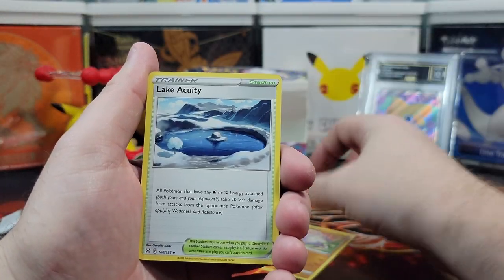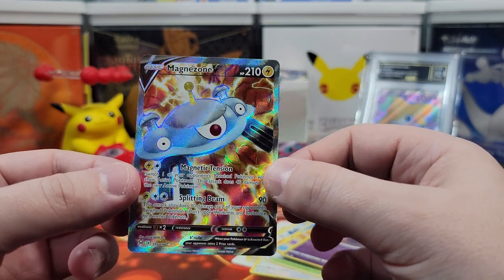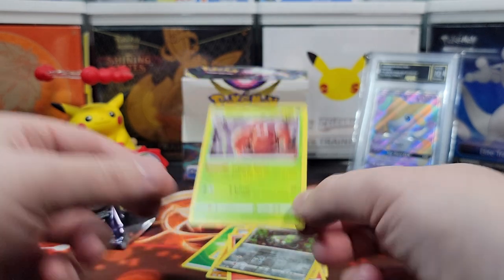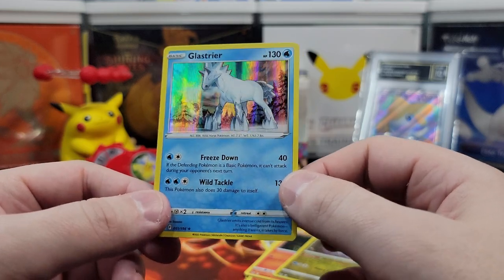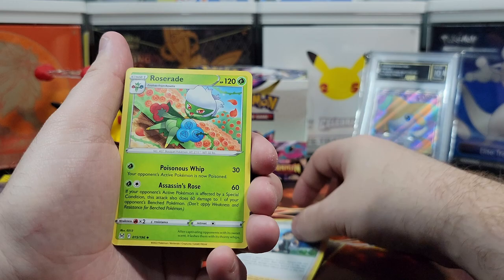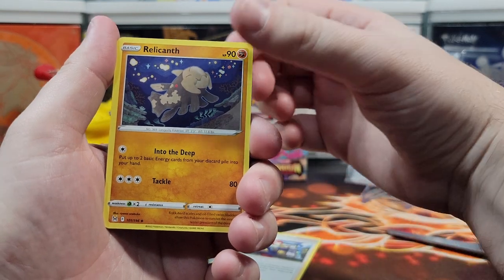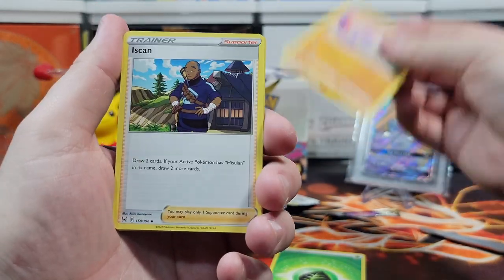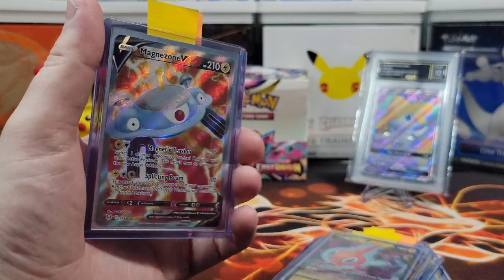*New* Pokemon Card Opening - Lost Origins Booster Box - Part 3 + Giveaway!!!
As always we are in the middle of our monthly giveaway!!! Please see below for more details. We are also planning something special for when we reach the 750 subscribers milestone!

Submission & Timing:

1. Comment on one of our Pokemon Card Opening Videos released between September 3rd and October 1st by 12 PM EST.

2. (Optional second step) For additional entries, comment on more of our newly released Pokemon Card Opening Videos from September 3rd and October 1st by 12 PM EST.

Promotion Description: The Giveaway Contest (‘Sweepstakes; Raffle’) begins on September 3rd 2022, 11:00 AM EST and ends on October 1st 12:00 PM EST (the ‘Promotion Period’).

In this video we will be opening part of the Pokémon TCG: Sword & Shield-Lost Origin Booster Display Box which includes the following:

Includes 36 Pokémon TCG: Sword & Shield—Lost Origin booster packs
Each booster pack contains 10 cards and either 1 basic Energy or 1 VSTAR marker. Cards vary by pack.

Music Attribution:

Title: Sun Tan Lines
Artist: Florian Decros
Album: Ab absurdo